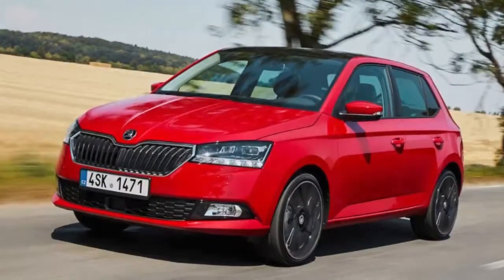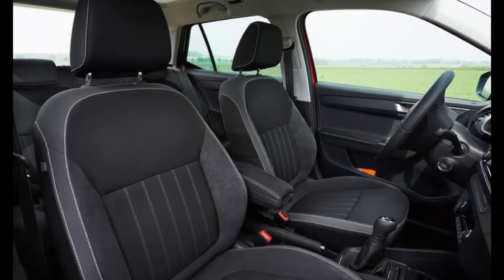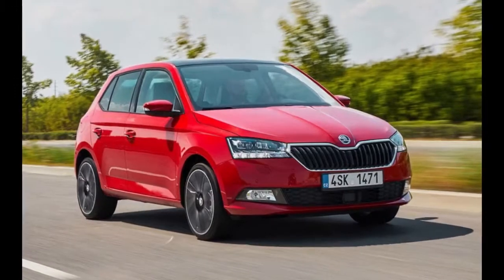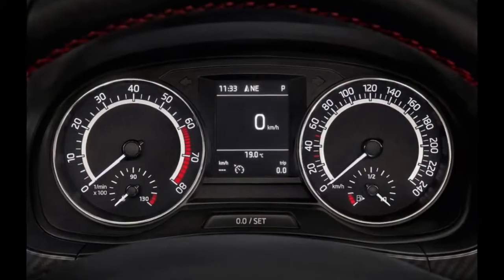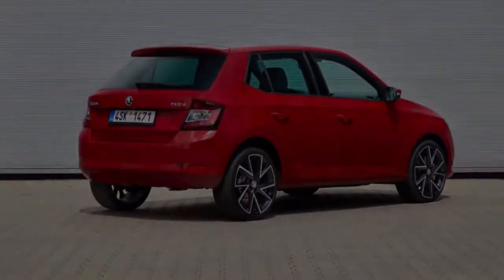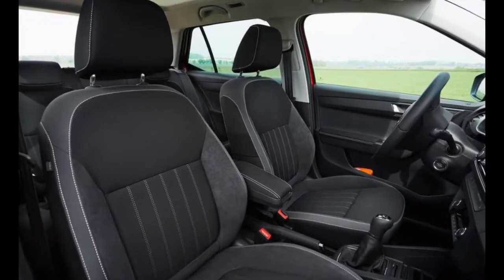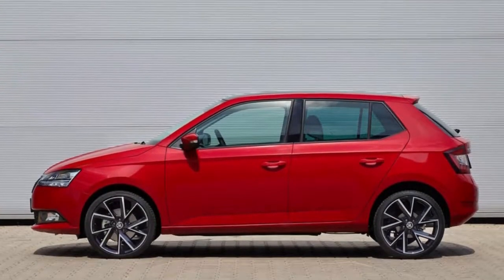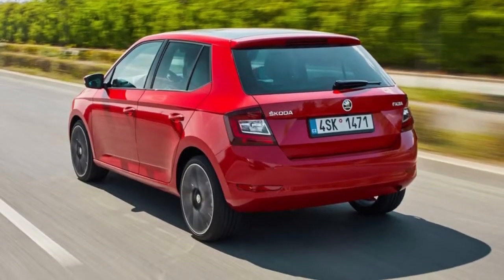Skoda Fabia 2018 review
Skoda's boxy supermini has been treated to a midlife refresh, but is it enough to keep it competitive?
Skoda Fabia SE L 1.0 TSI 95

Where Prague, Czech Republic Price £15,935 On sale Now Engine 3cyl, 999cc, turbocharged petrol Power 94bhp at 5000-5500rpm Torque 118lb ft at 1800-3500rpm Gearbox five-speed manual Kerb weight 1121kg Top speed 114mph 0-62mph 10.8sec Fuel economy 61.4mpg CO2, tax band 104g/km, 21% Rivals Volkswagen Polo, Seat Ibiza
Welcome to Automotive Slide channel, the brand new channel for anything and everything Automotive.

Automotive slide is a new channel YouTube dedicated to the automotive industry to bring you the latest car reviews, news, technology and information, this will be the place to keep up to date on what’s happening.